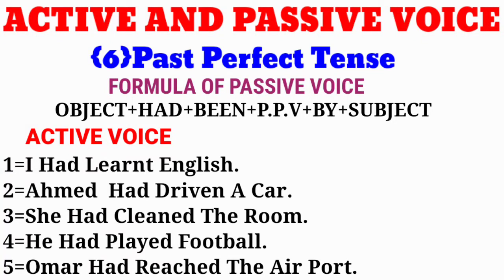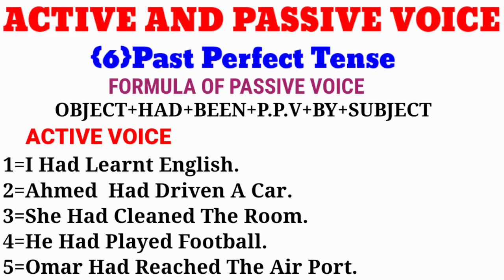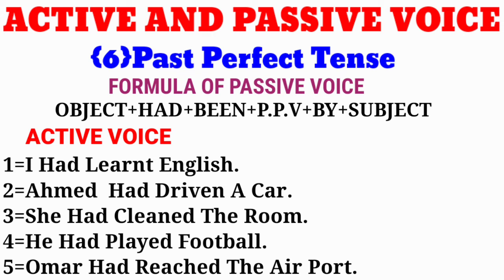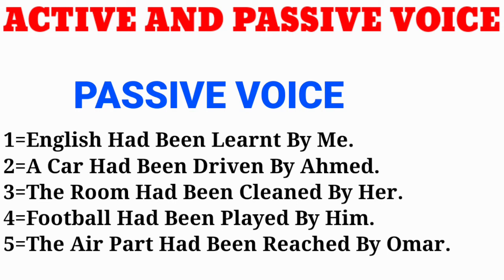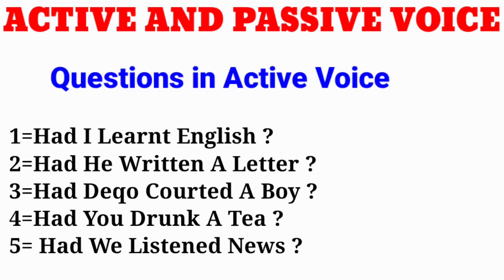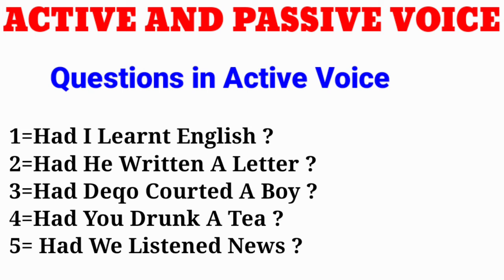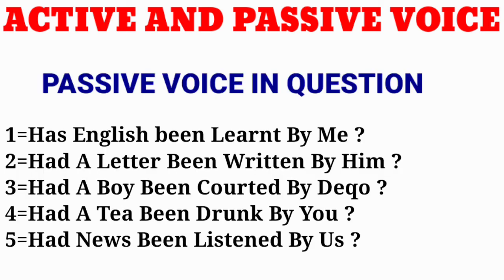PART 6 ACTIVE AND PASSIVE VOICE| PAST PERFECT TENSE AF-SOOMALI | LEARN ENGLISH! MR SHAWA mr shaw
ACTIVE AND PASSIVE VOICE PAST PERFECT TENSE AF-SOOMALI
LEARN ENGLISH
SHARE LAWADAAG ASXBTAADA SI AY UGU FAA IDEYSTAAN CASHIR WALBA AAN SOO GELINO
LIKE HADAAD KA HESHAY 👍👍👍👍👍👍
MAHADSANIDIIN